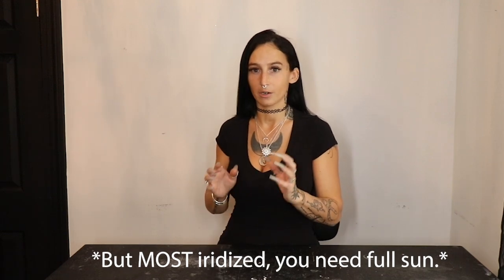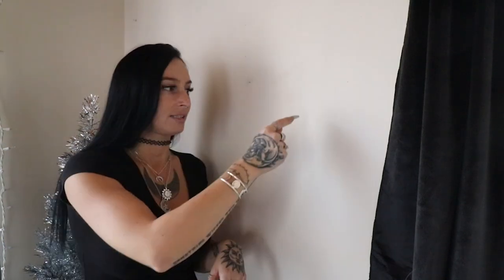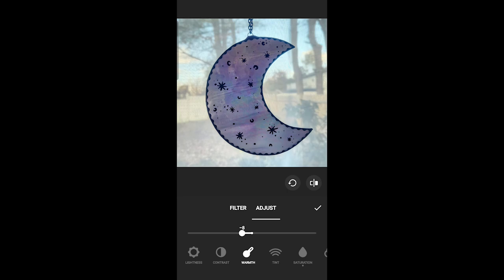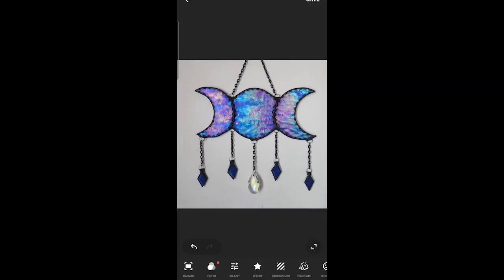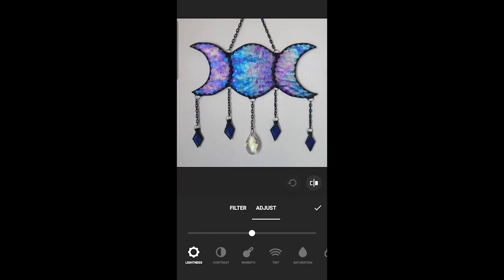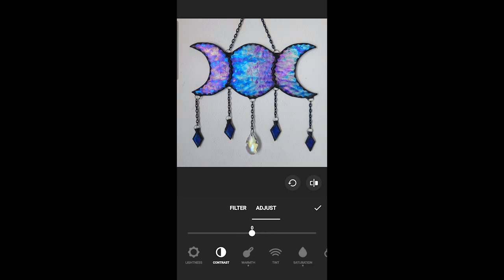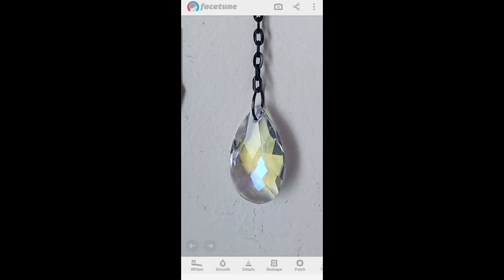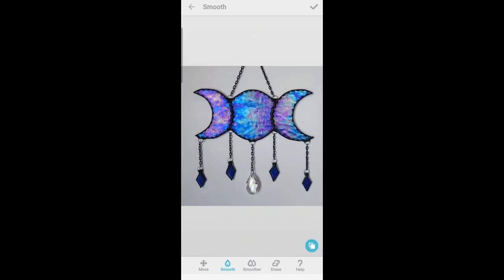HOW I PHOTOGRAPH/EDIT IRIDESCENT GLASS! (For my online shop & IG.)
Hey guys! Todays video I will show you guys how I edit all of my photos and videos to sell my iridescent glass art online. I've been doing this full time for over 5 years now so I've got it down to a science!